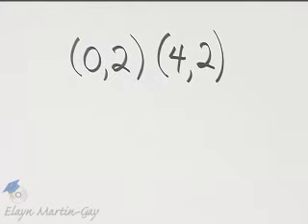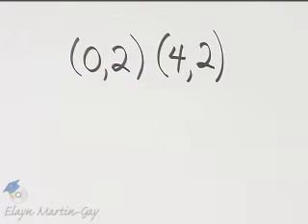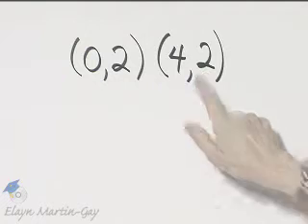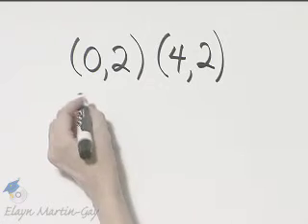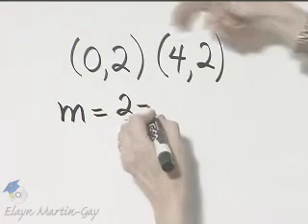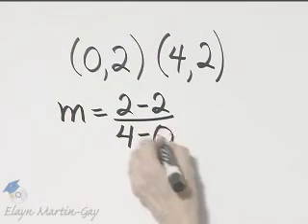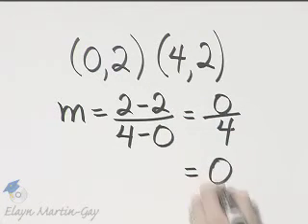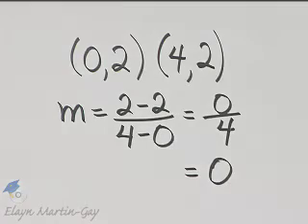Martin-Gay Beginning Algebra 6th Ed. Ch 3 Ex 7